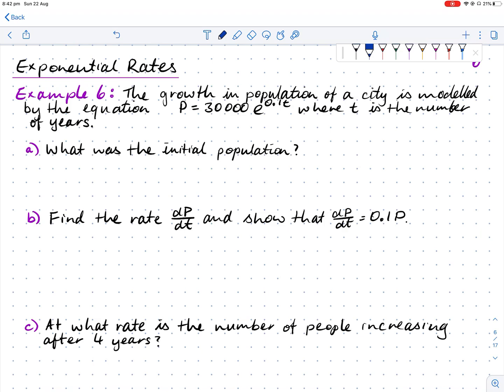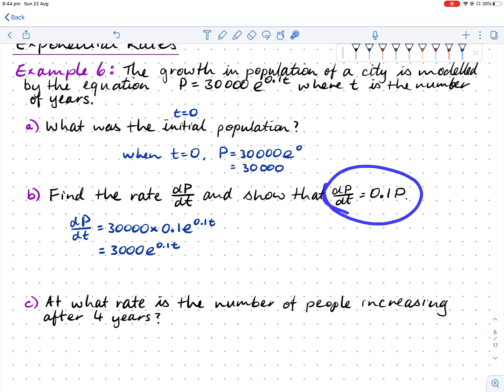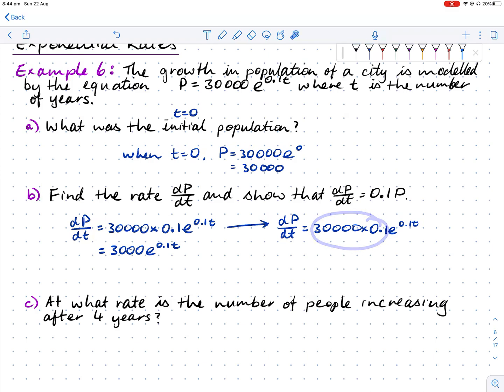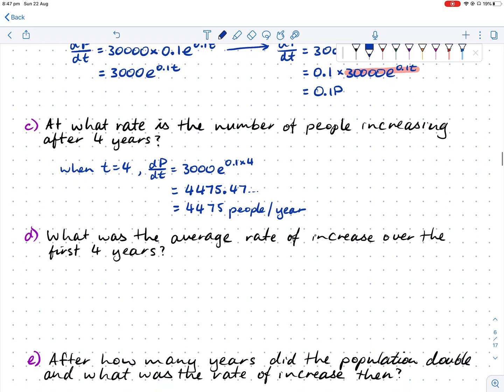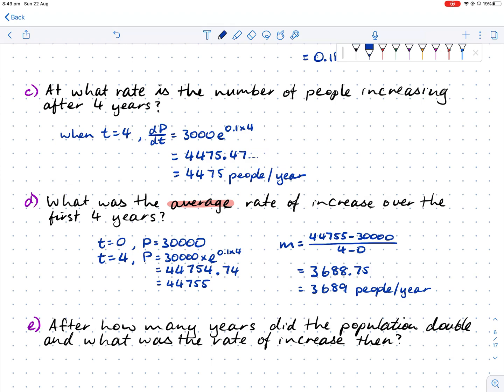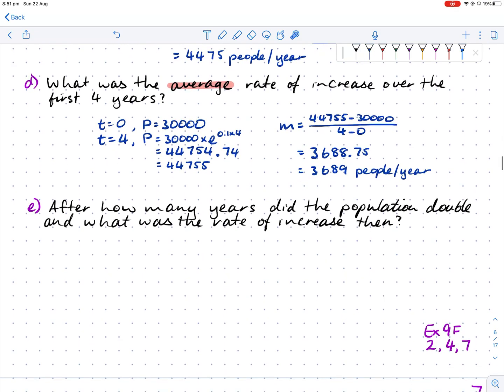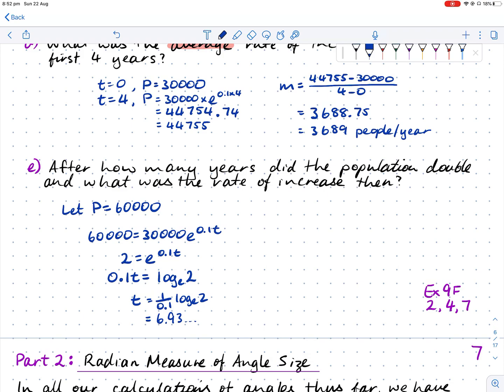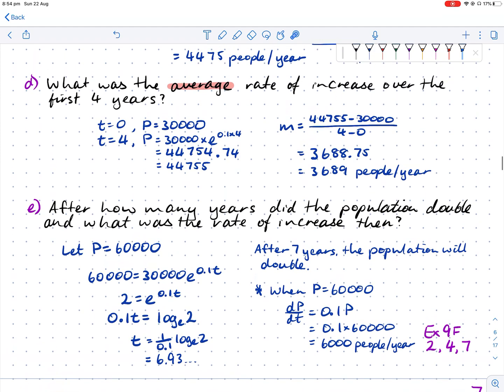Ex 9F Exponential Rates